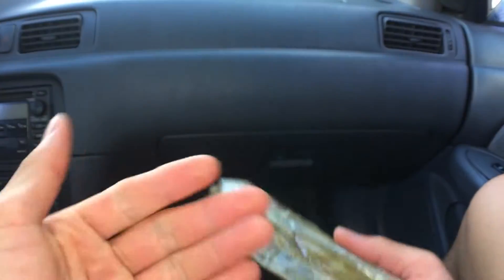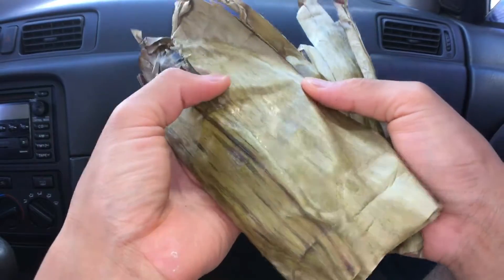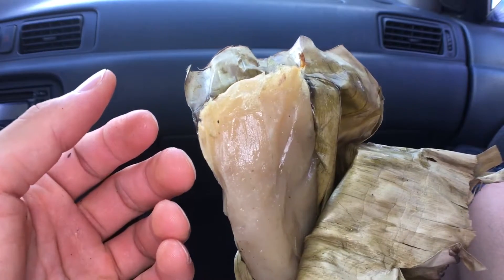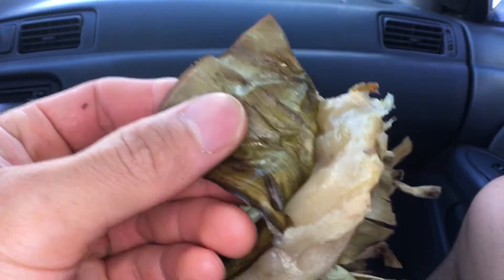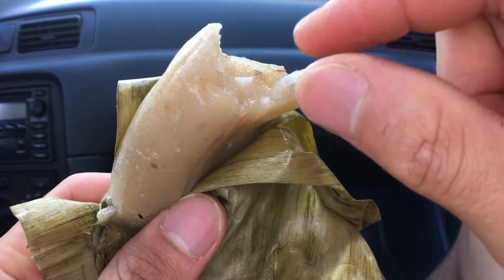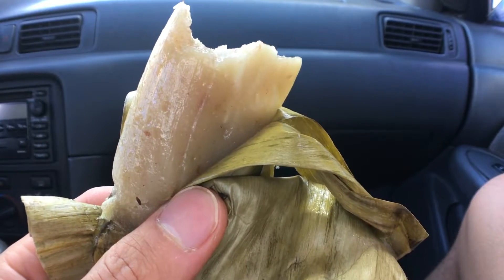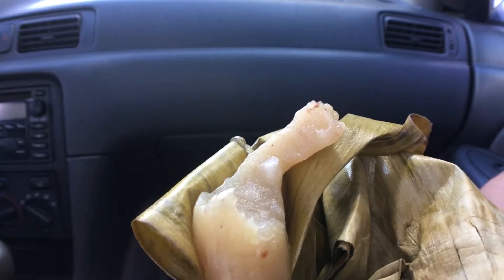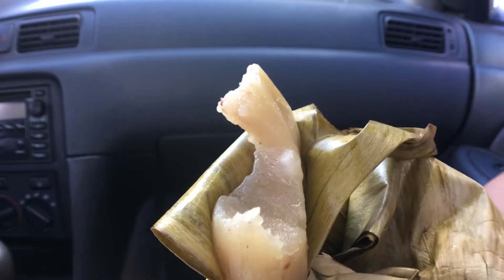Golden Coin Tupig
Today we'll be having Golden Coin Tupig!
Foodz eating 0:30
Foodz review 2:24
Rated it a 4.9 out of 5 stars. The Tupig tasted sweet, chewy, and smooth almost like mochi. But it was a more oily than mochi!

This food review is just my opinion and everyone is different. You'll just have to try it and see if this is your FOODZ FOLKZ!